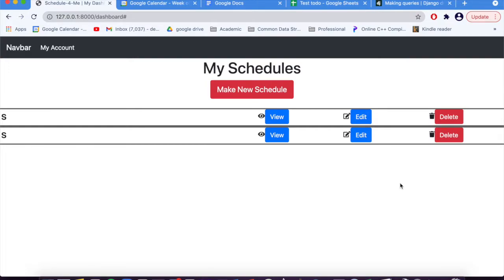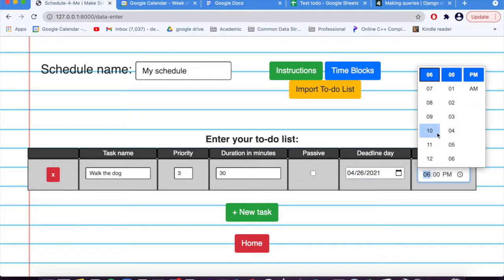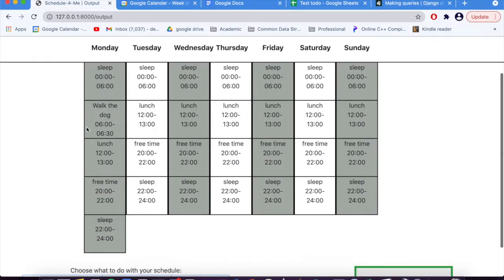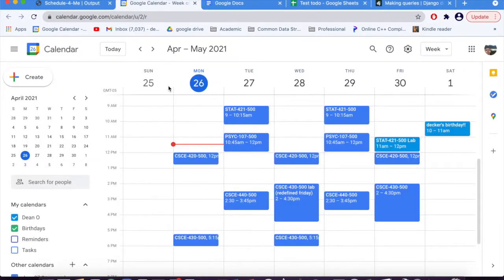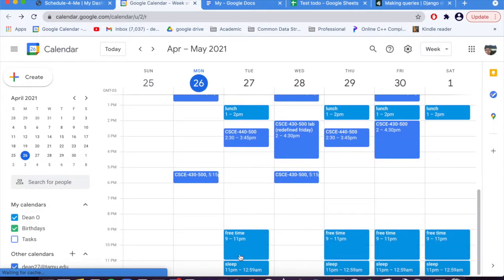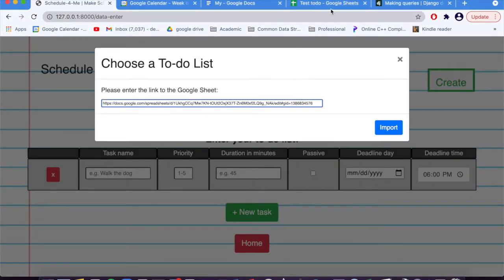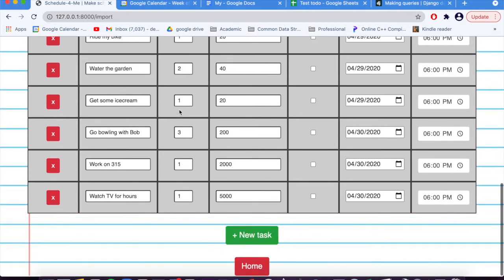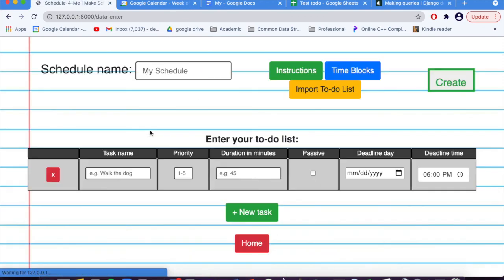Schedule-4-Me: Aggie Coding Club Project Demo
Howdy! My name is Dean Orenstein, and I am the project manager for Schedule-4-Me. Here is a short demo of our application.